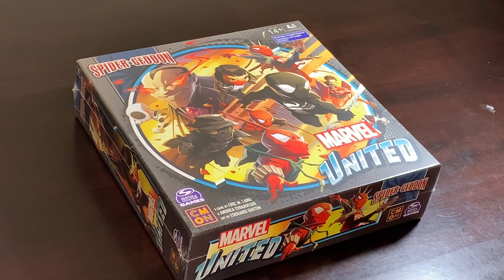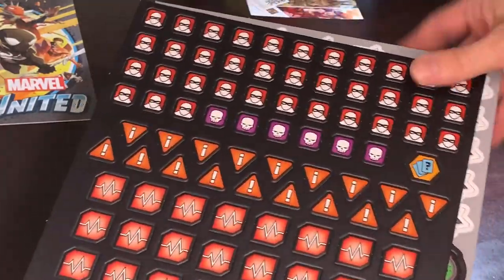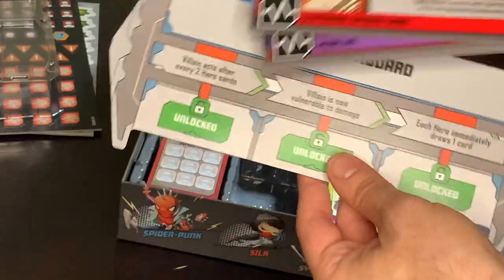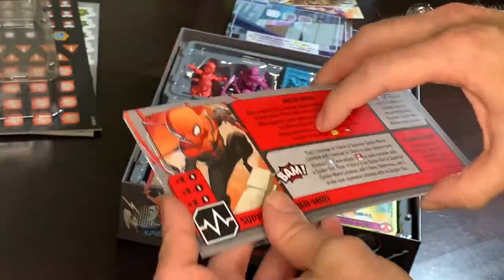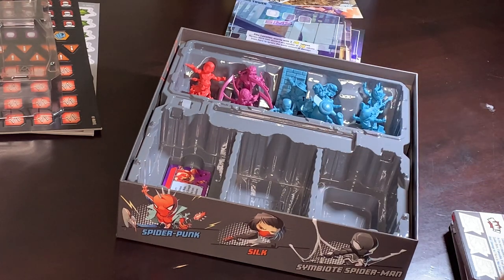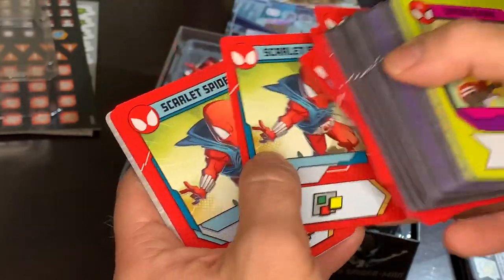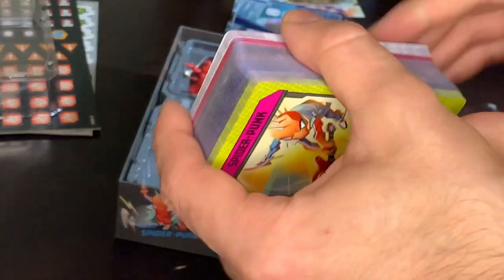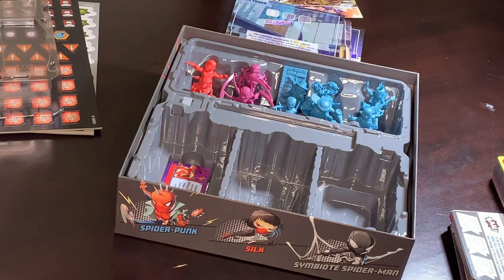MARVEL UNITED SPIDER GEDDON | Our Very First Unboxing!